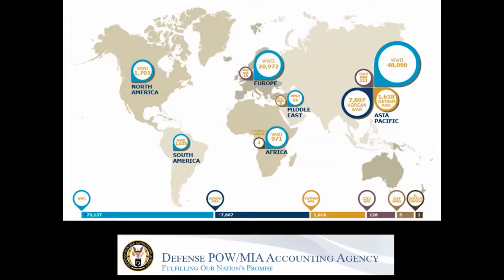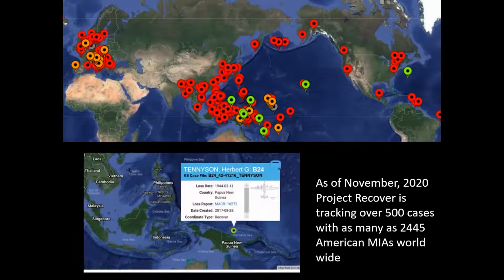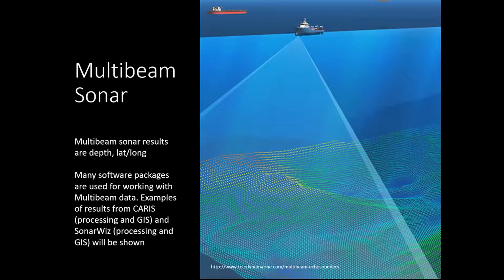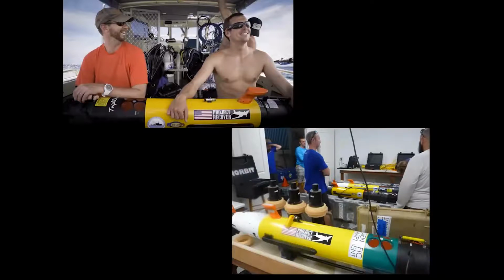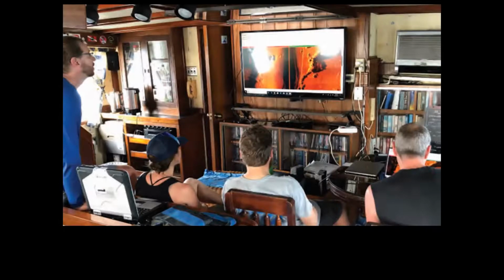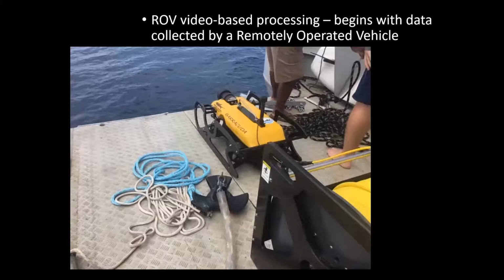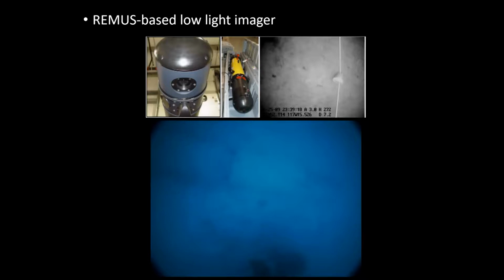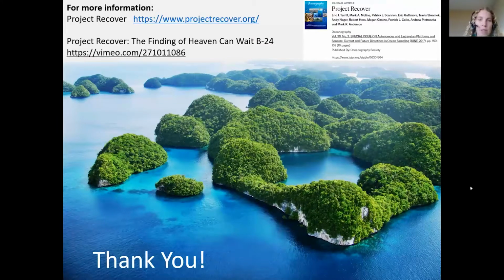UC GIS Week 2020 - 8A - Marine Archaeology Workshop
00:00 Introduction
02:02 Workshop
56:05 Questions and Answers